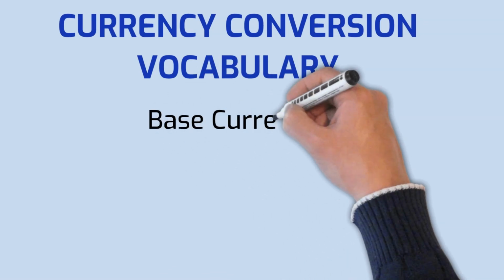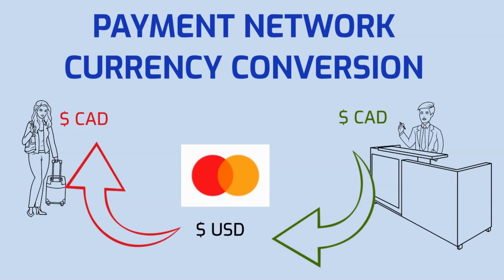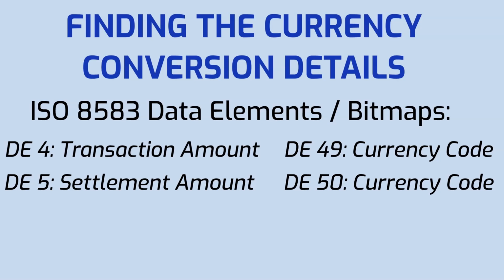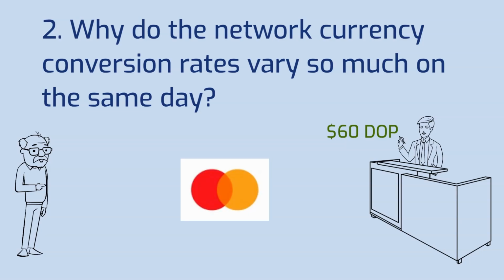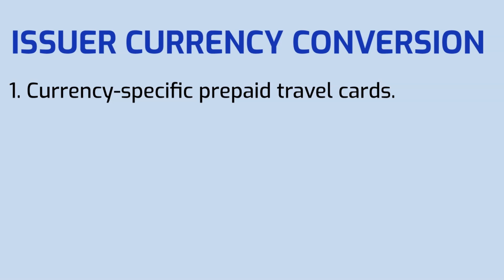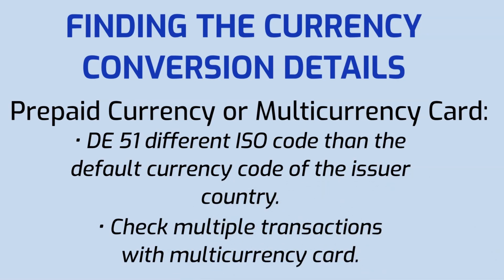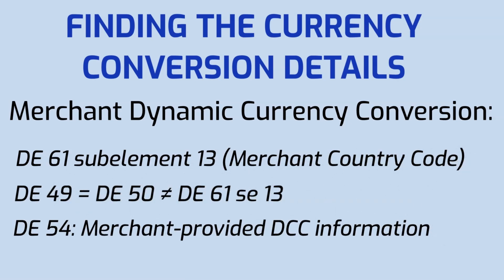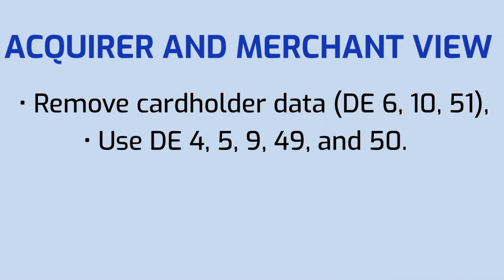Making "Cents" of Currency Conversion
Our world has moved from local domestic markets to an integrated worldwide economy with many countries and many currencies, so, for anyone in the payments industry, currency conversion is “a thing” that we need to know and master.

Timestamps:
0:00 – Introduction
1:36 – Currency Conversion Vocabulary
3:04 – What is Currency Conversion
4:12 – Payment Network Currency Conversion
7:06 – Finding the Currency Conversion Details (1)
9:36 – Network Currency Conversion Q&A
14:54 – Issuer Currency Conversion
18:16 – Finding the Currency Conversion Details (2)
19 :03 – Merchant POS Currency Conversion
21:03 – Finding the Currency Conversion Details (3)
22:12 – Merchant Website Shopping Currency
24:09 – Closing Notes